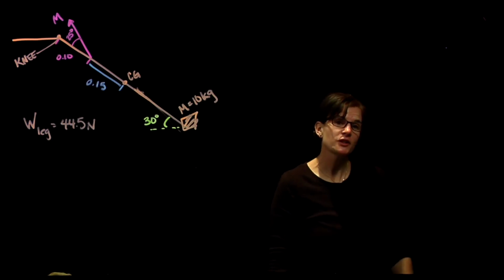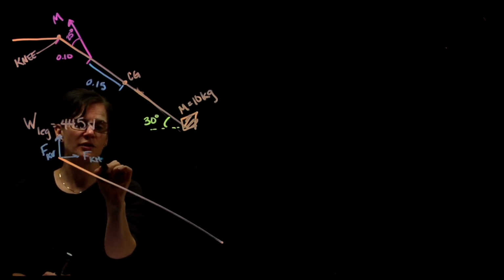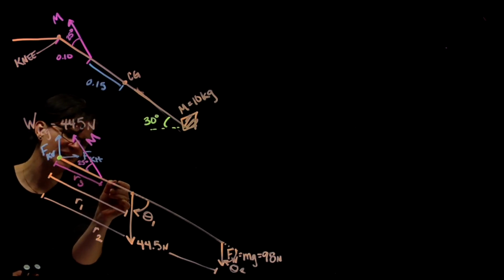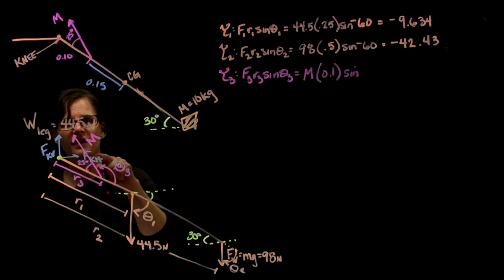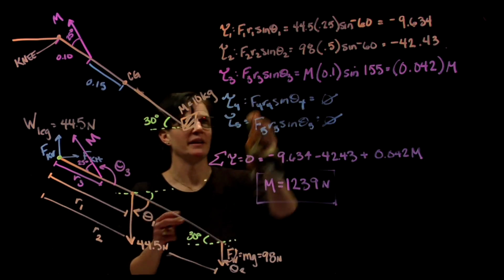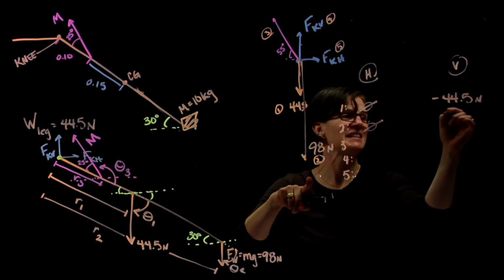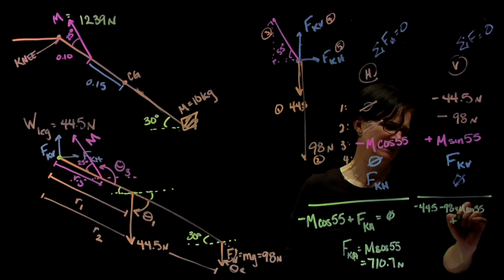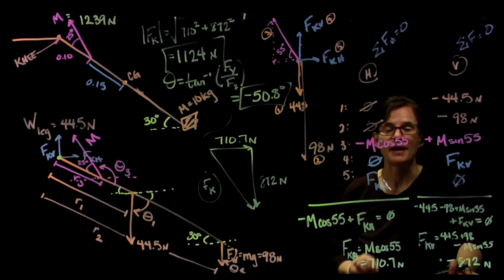Static Equilibrium Knee Slightly Bent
You are assigned some physical therapy after surgery. You are sitting in a chair with your leg outstretched, but slightly bent.  The lower leg is making an angle of 30deg with respect to the horizontal.  The lower leg weighs 44.5N and the center of mass is located 0.25m below the knee. A 10kg mass is resting on top of the foot and the leg is being held in this position by the quad muscle exerting a force.  The quad muscle is attached 0.1m below the knee and makes an angle of 25deg with respect to the leg bone.
A. What force does the quad muscle exert?
B. What is the force at the knee joint?